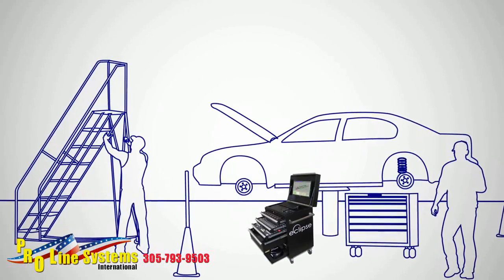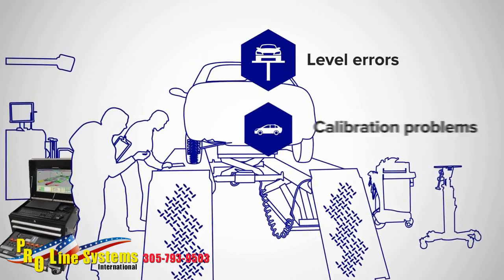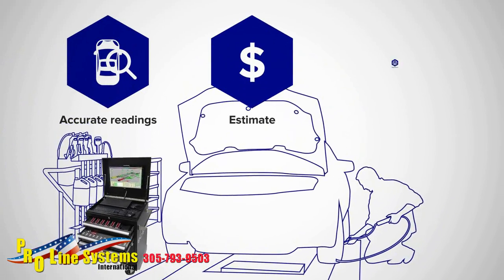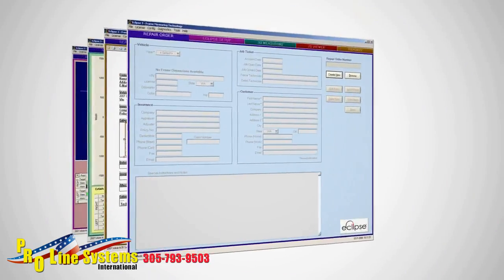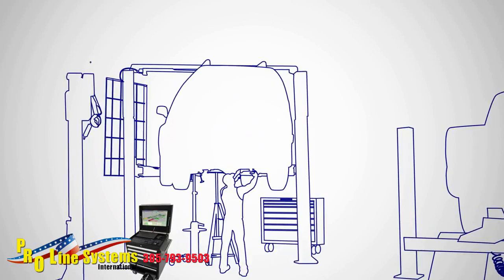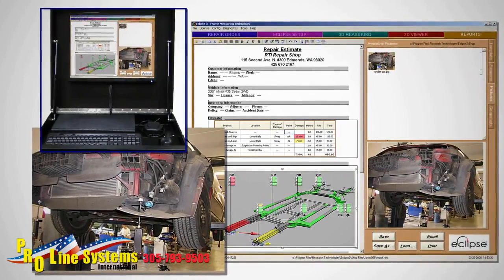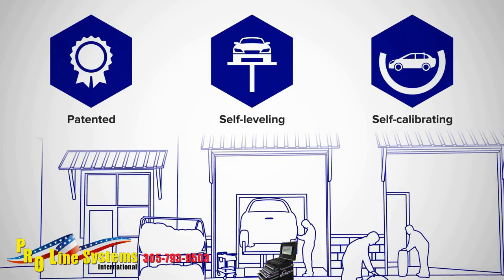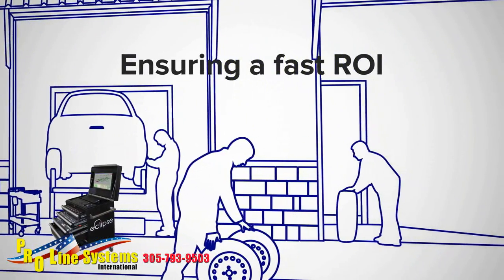Eclipse Laser Measuring System Quick Fact Video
A Quick explanation of the Eclipse Laser Measuring System for Auto Body Repair